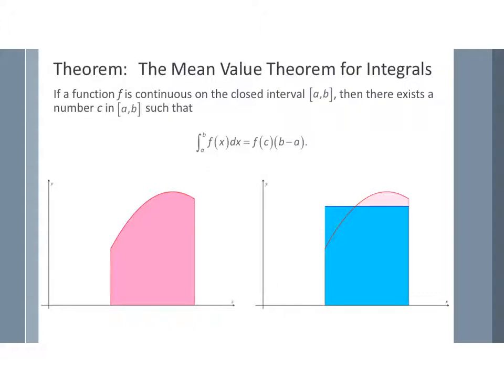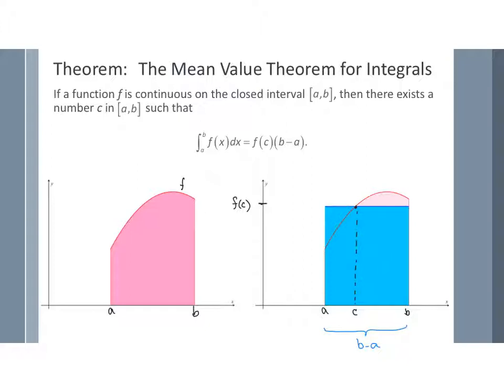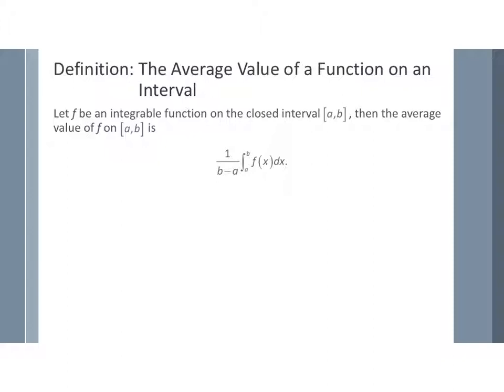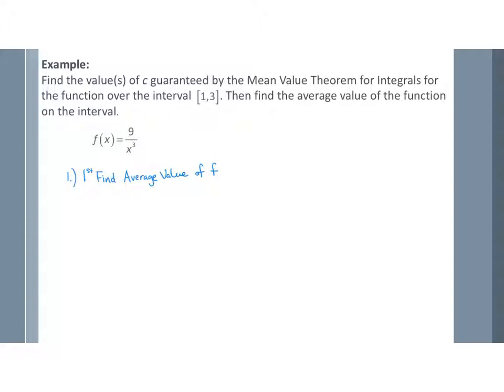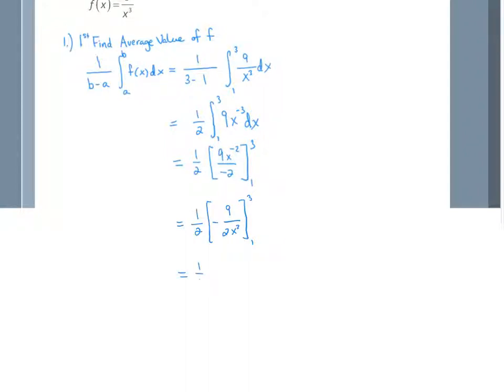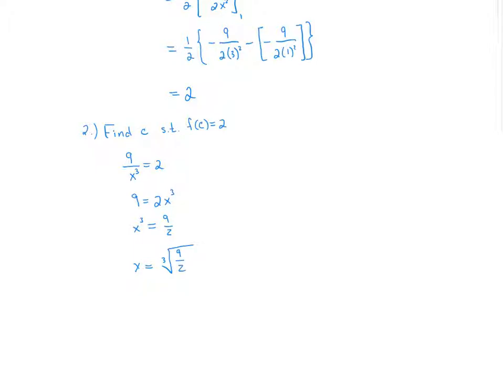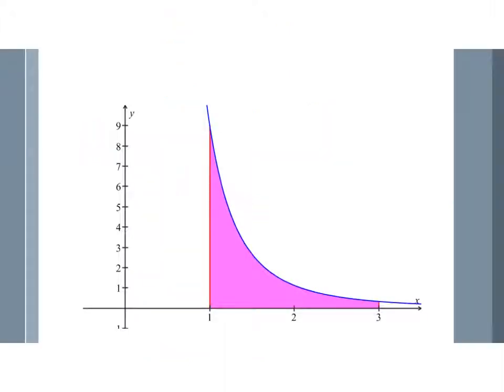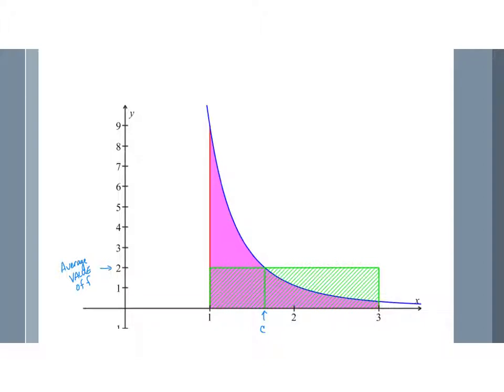5.4 The Fundamental Theorem of Calculus, Part 2